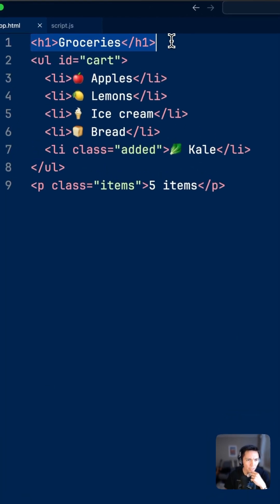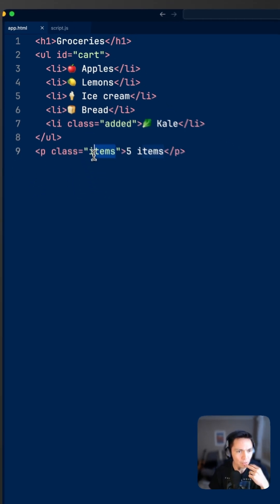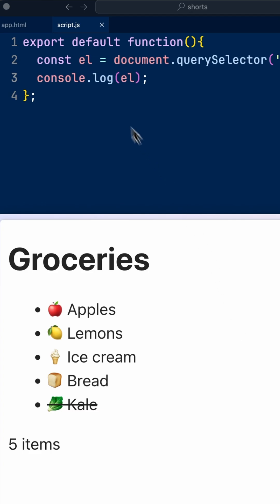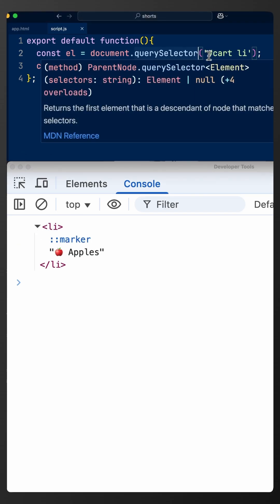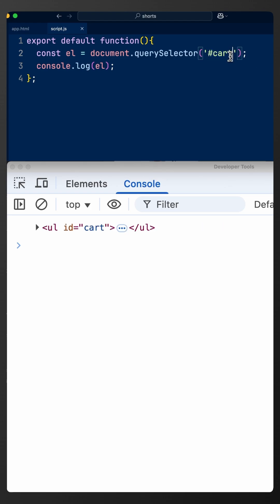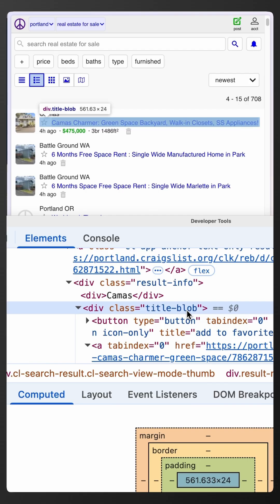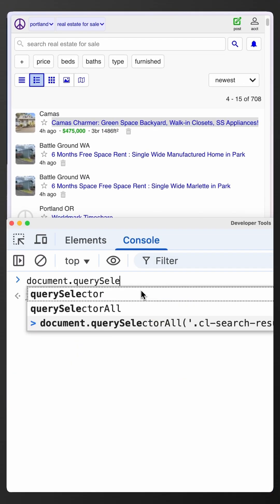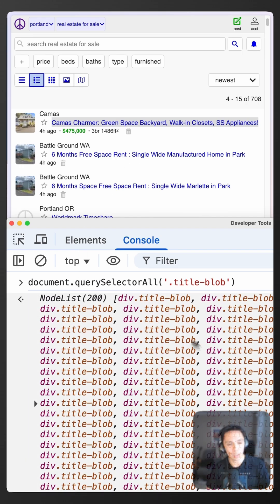JavaScript Secrets For Reading Web Pages!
Learn how to use JavaScript querySelector to grab HTML content. This javascript tutorial will show you how to read the DOM and start your web development journey. Grasp the fundamentals of HTML tutorial with ease.